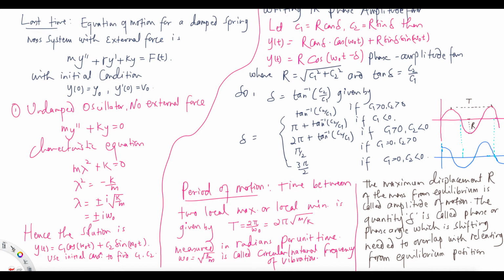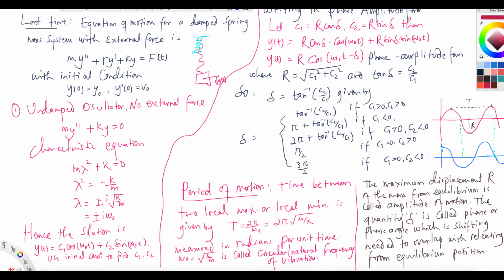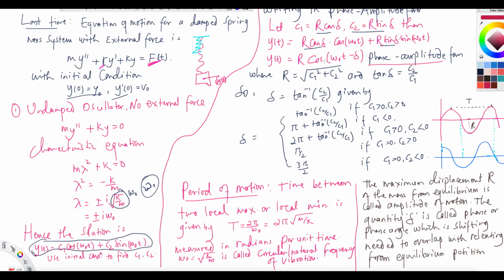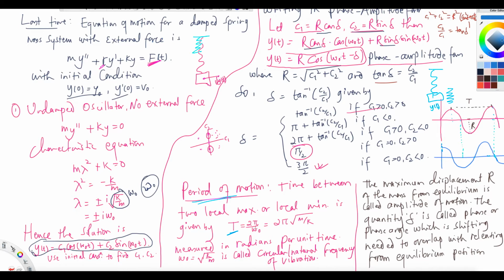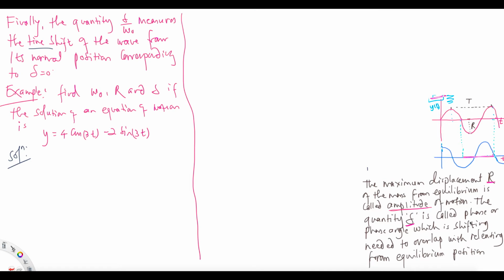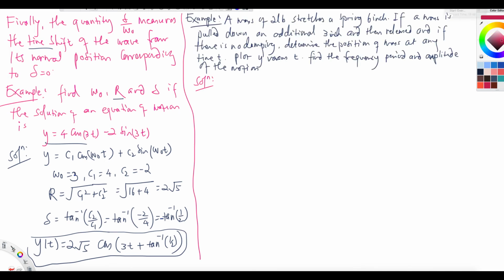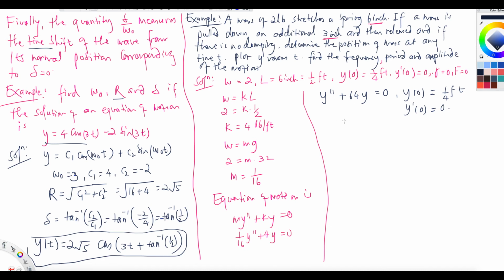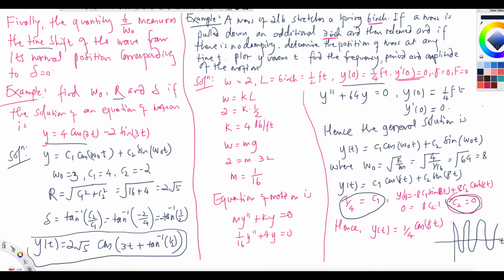Differential Equations: Equation of motion in Spring Mass system. undamped and no external fprce.